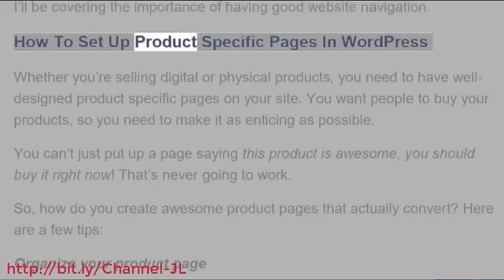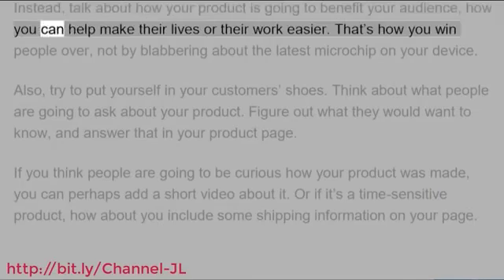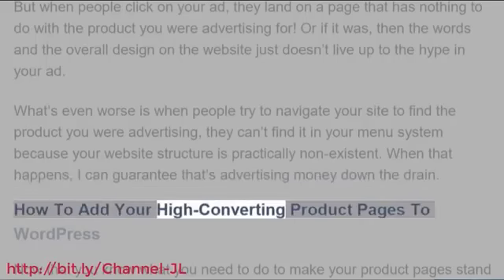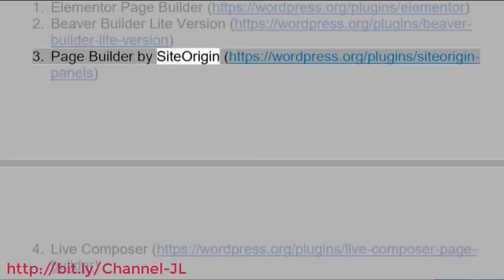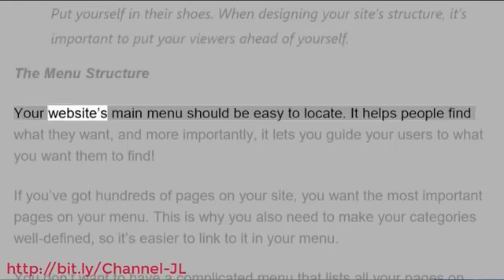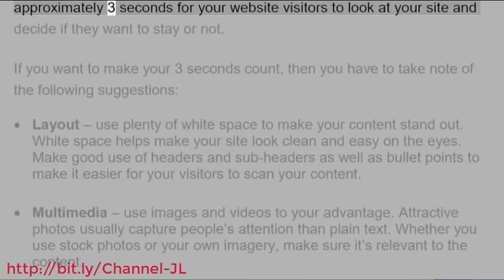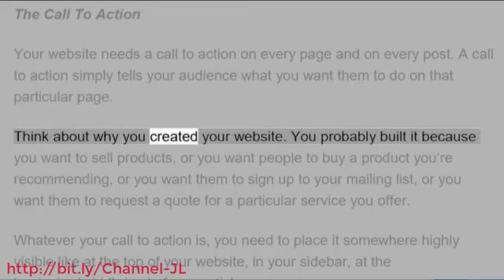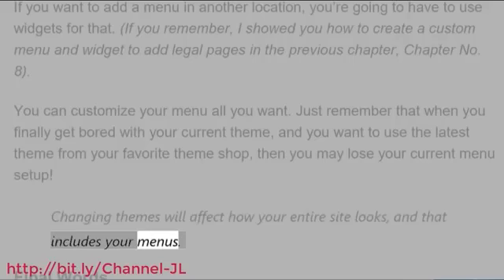Chapter 9: How To Set Up Product Specific Pages And Navigation Word Press Success